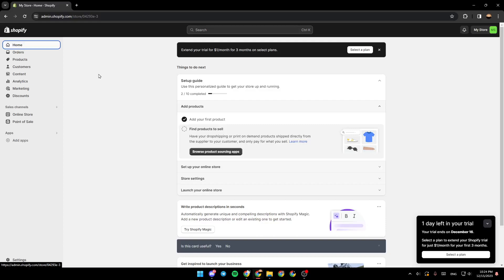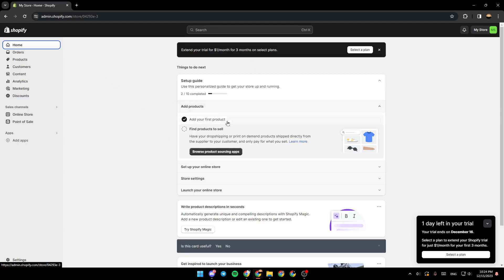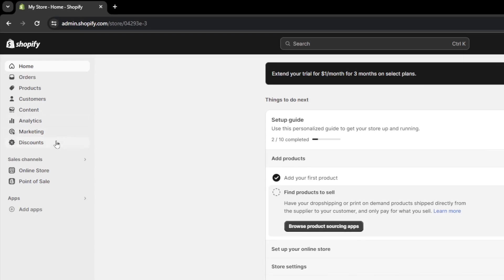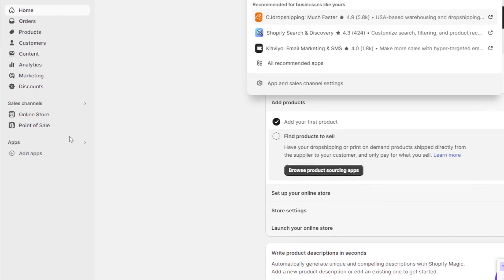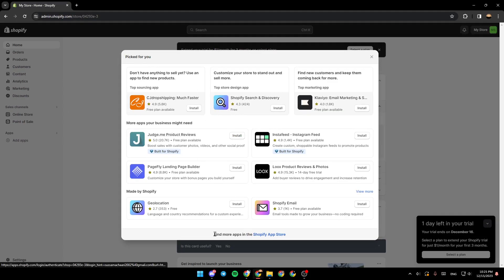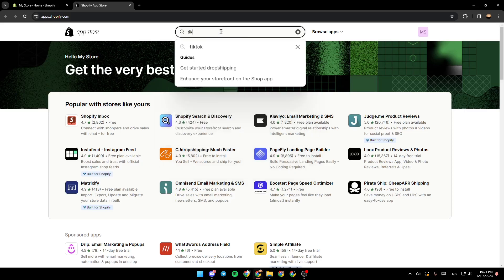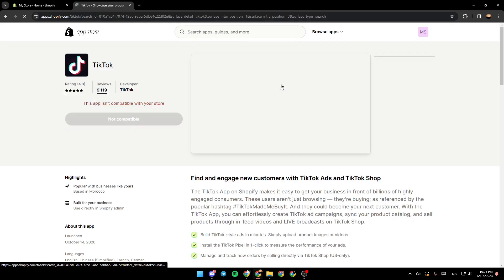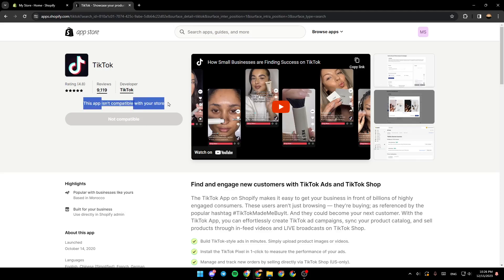How To Run TikTok Ads For Shopify Tutorial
Today we talk about run tiktok ads for shopify,tiktok ads,tiktok ads tutorial,how to run tiktok ads,tiktok ads shopify